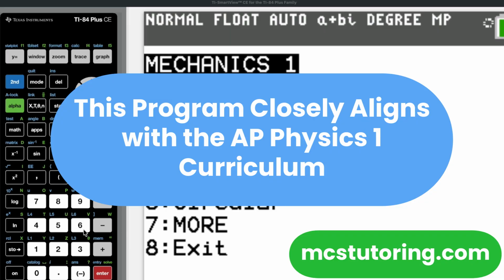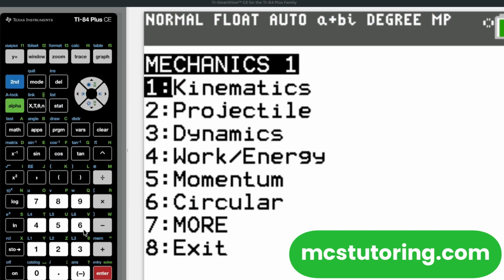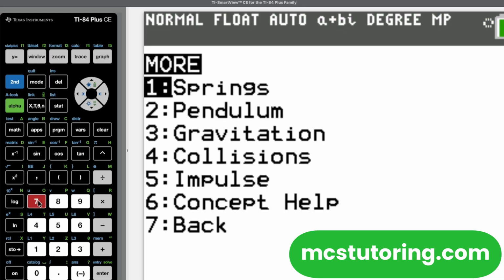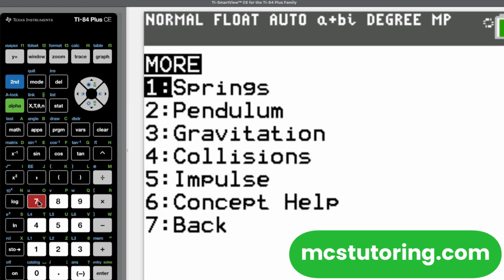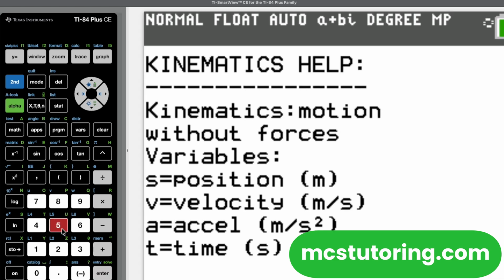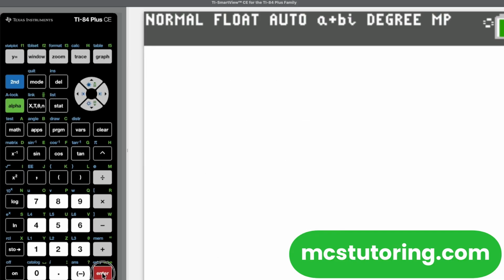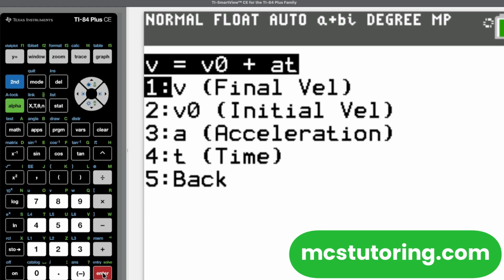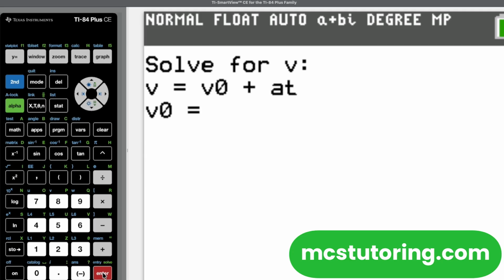TI-84 Plus CE Physics Mechanics Solver | AP Physics 1 Kinematics Demo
An AP Physics student from India asked me to make my TI-84 mechanics program line up more closely with the AP Physics 1 curriculum… so this is the result.

In this quick intro, I walk through the Physics Mechanics Solver (MECHANICS 1) program for the TI-84 Plus CE and show:

The main topic menus: kinematics, projectiles, dynamics, work/energy, momentum, circular motion, springs, pendulum, gravitation, collisions, impulse, and concept help

How each menu has built-in help screens that define the variables and explain the equations

A live kinematics example using v = v₀ + at, where you solve for any missing variable (in this demo, we solve for
v
v)

🧮 What the full Mechanics Solver covers:

Kinematics (all 4 standard equations)

Projectile motion (level ground + elevated launch)

Dynamics: F = ma, weight, normal force, friction, tension, inclined planes

Work, kinetic & potential energy, power, efficiency

Momentum & impulse, including elastic / inelastic / perfectly inelastic collisions

Circular motion (centripetal force, period, frequency, angular velocity, loops)

Springs (Hooke’s law, elastic potential energy, spring–mass systems)

Pendulums (period, frequency, length, small-angle approximation)

Gravitation & orbits (F = GMm/r², orbital speed, period, escape velocity, energy)

Concept Help menus for vectors, free body diagrams, conservation of energy & momentum, projectiles, orbits, and more

✅ Free lifetime updates & student-driven improvements
Once you buy the program, you get free updates for life.
Students send suggestions all the time, and most improvements are added within 2–3 weeks as long as you’re civil and patient.

⚠️ Always follow your teacher’s and exam rules about calculator programs. These tools are meant to help you learn physics concepts, check your work, and study more efficiently.